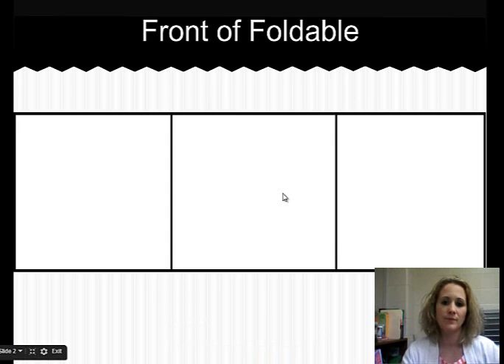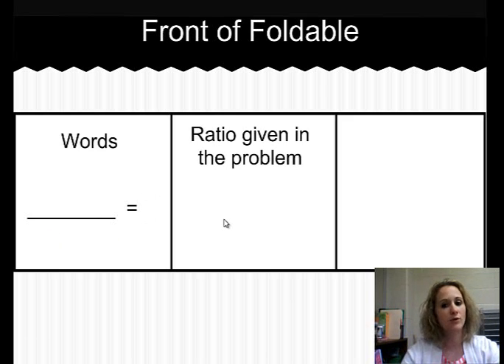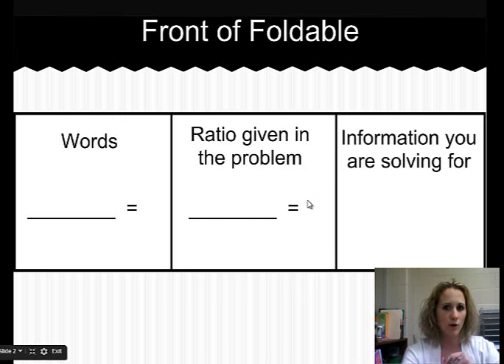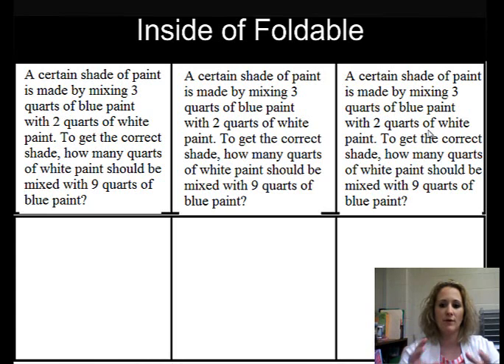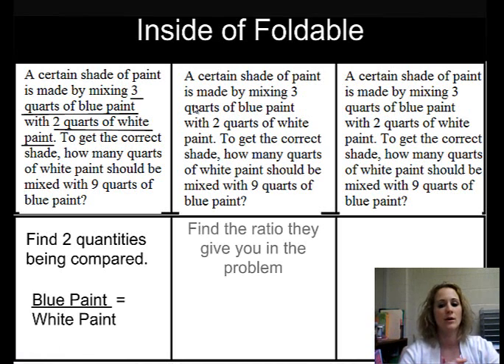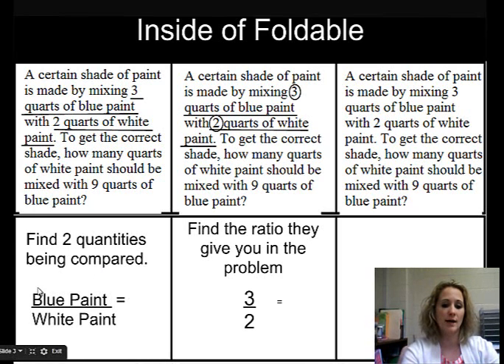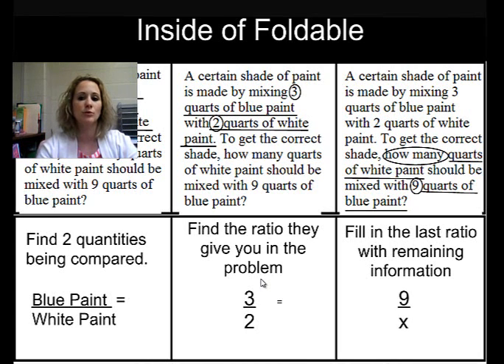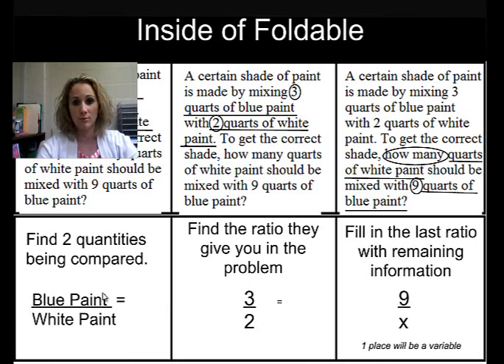Setting up Proportions